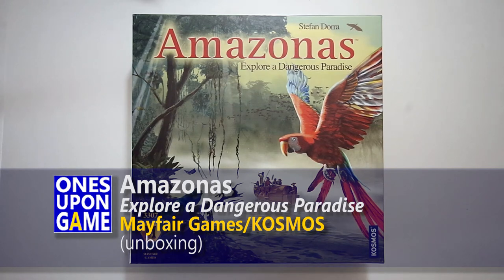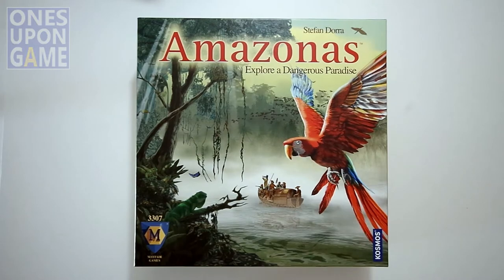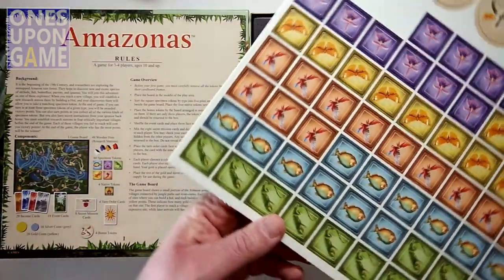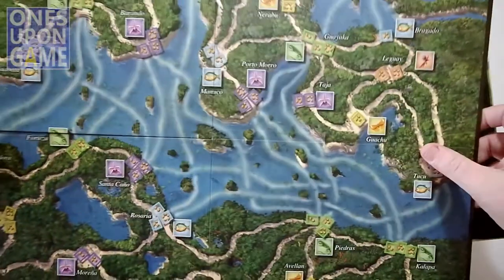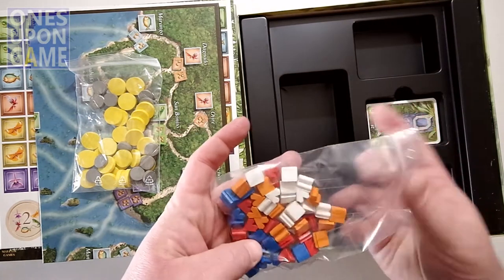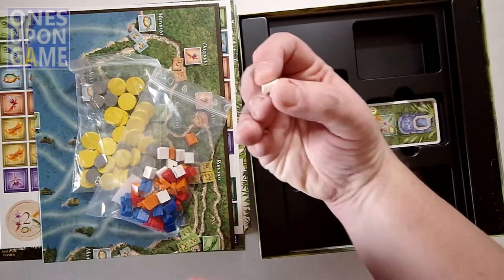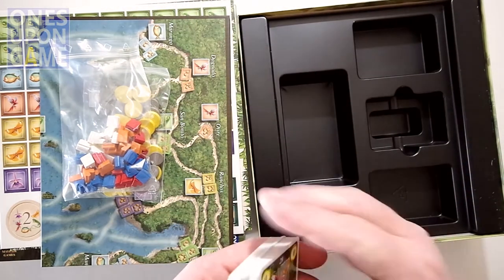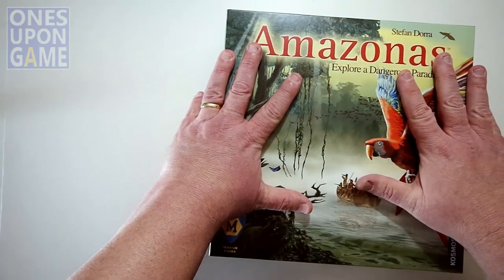Amazonas || unboxing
In this game, you play the founders of a behemoth online retailer.  Or maybe it's about searching for rare animals and plants, the name is confusing.  Regardless, this classic route building game is still in print and was recently on sale with that aforementioned retailer, so if you're curious what the game looks like after all these years, here's your chance.